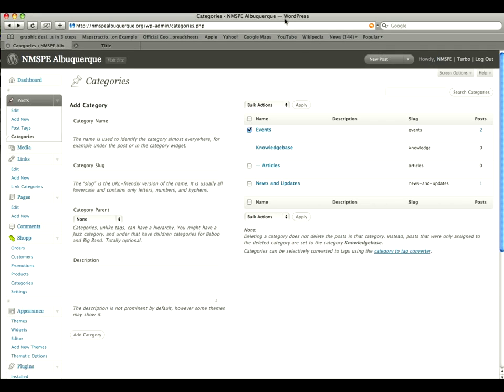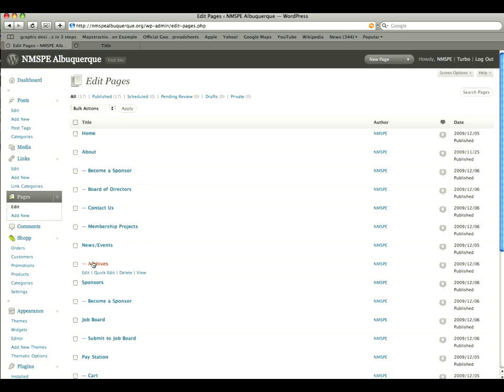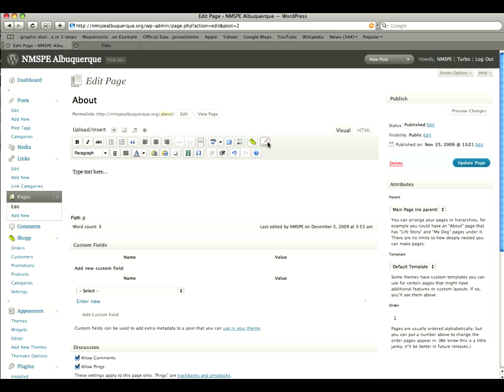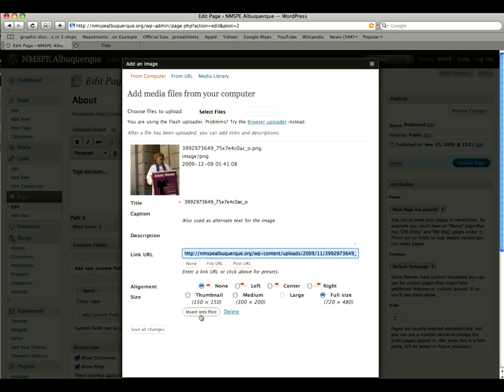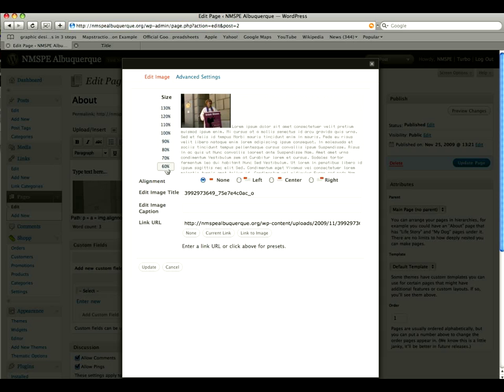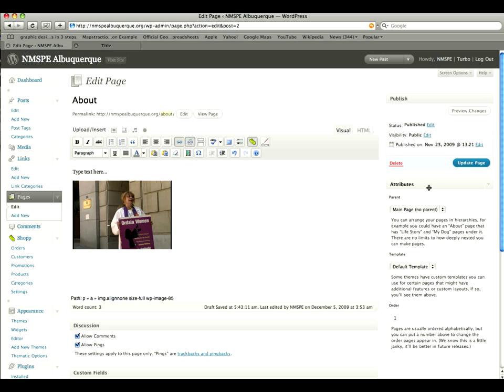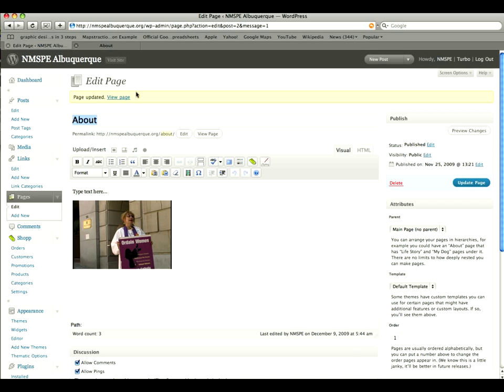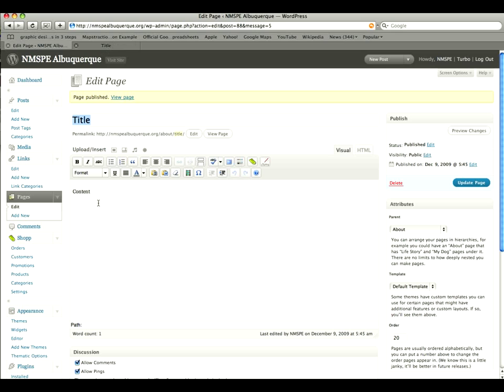NMSPE Adding Pages/ Editing Pages in Wordpress